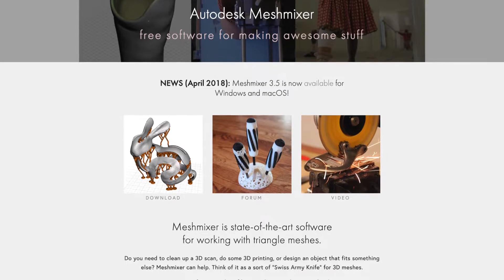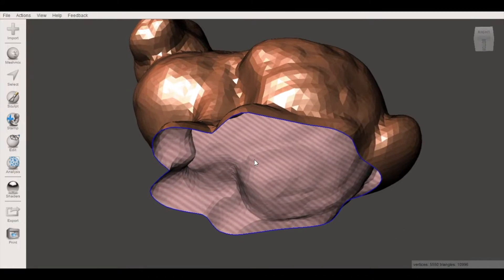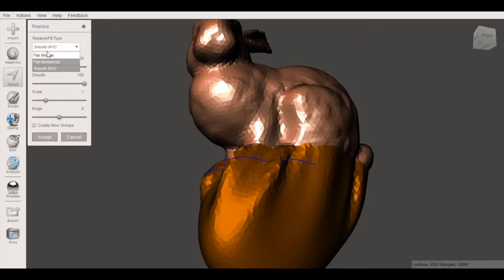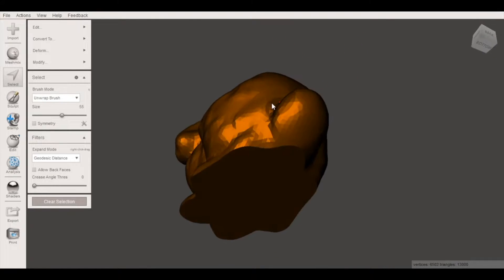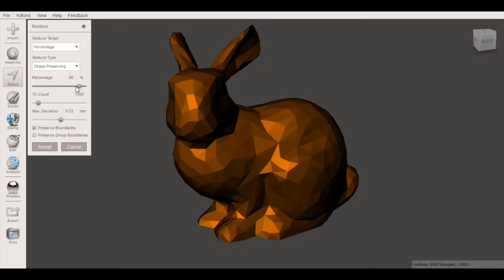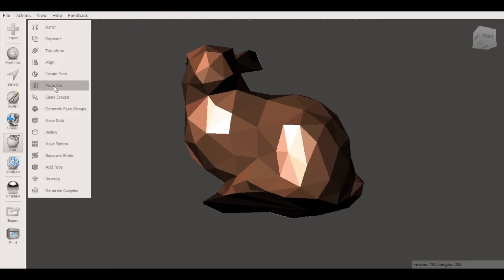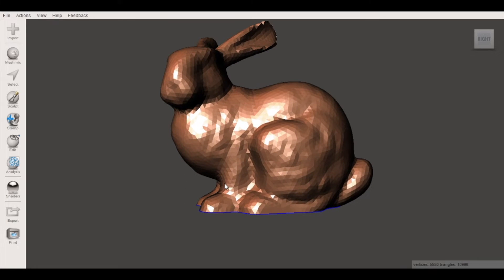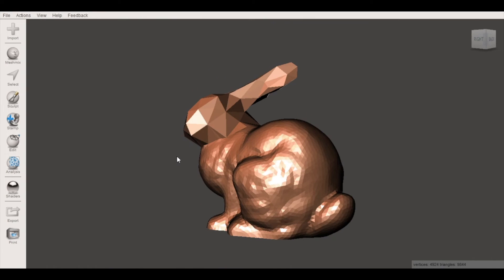Meshmixer Basics: Making Low Poly Models for 3D Printing Using Meshmixer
Meshmixer is a very powerful program for editing mesh STL files, and I use it all the time! In this video, we'll be going over my technique for using Meshmixer to create low poly models for 3D printing. MORE BELOW ↡↡↡↡

0:00 - 0:27: Intro
0:28 - 1:40: Making a watertight mesh
1:41 - 3:53 Decimating the entire model
3:54 - 4:45 - Decimating a part of the model
4:46 - 5:13 - Printing and conclusion

TOOLS & STUFF:

AmazonBasics PLA Filament